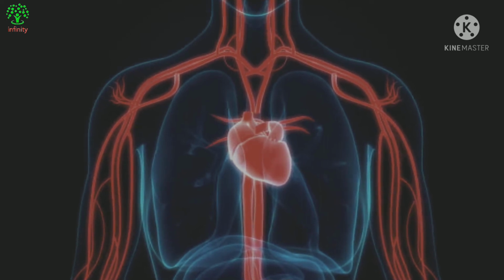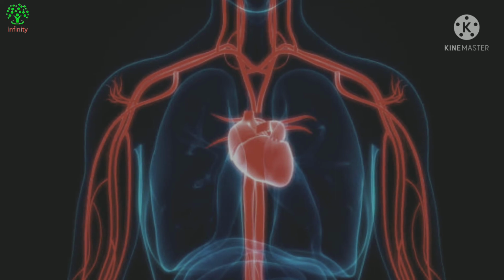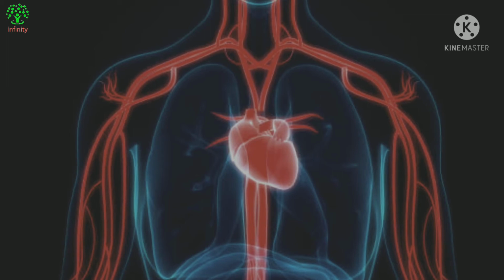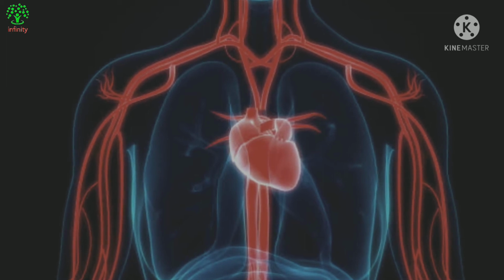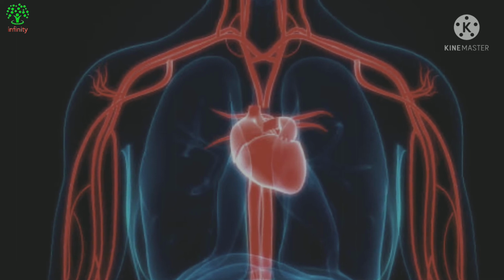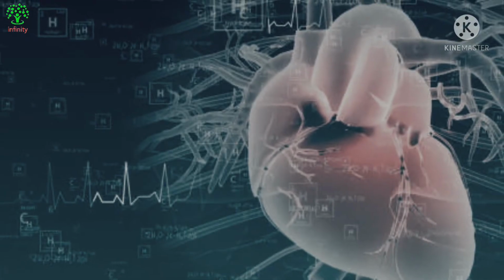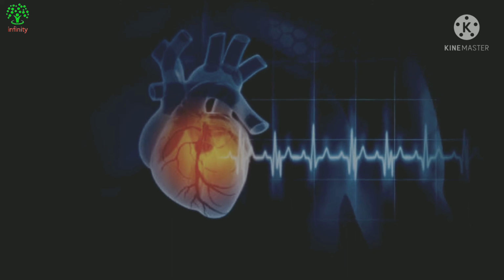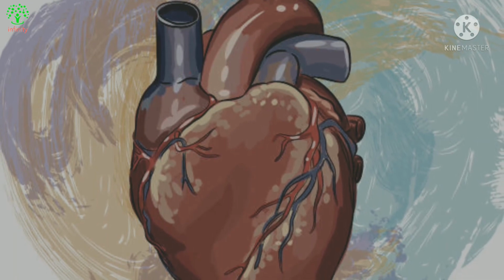Complete learning of human heart vessels [convenient and fast]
Your heart is an amazing machine so if you know the anatomy of your heart like different types of heart vessels, valves and cavities, you will definitely be amazed.  In this video, we have examined the anatomy of the heart, like different types of heart vessels, so watch the video to the end.
Before watching the video, like the video, press a subscribe button and turn on the bell so that as soon as a new video is released, you will be the first to visit the video.
Have you ever seen the movie Wall of Pixir?  In this movie, all the robots have a task or goal, which they have to do without interruption, because this is an important part of their planning.

 Think of your heart with these characteristics: Your heart has a function, and that is to pump blood.  It is true.  The other organs of the body have more than one function, but the heart has only one function and is one-dimensional. If the heart makes a mistake, everything will go wrong.

 Your heart is a natural machine that allows you to work at full capacity.  Now let's look at the anatomy of the various components of the heart, such as a detailed description of the heart vessels.

 Large coronary arteries

 Pumping blood from the heart to the outside in a closed vascular circuit in the body can be complicated if it is irregular.  The large arteries of the heart allow blood to flow to the arteries and veins.  There are a total of four large vessels (corresponding to the number of cavities and valves in the heart)

 Types of heart vessels
Aorta

 It is the largest artery in the body.  It receives blood from the left ventricle through the aortic valve, and divides into branches of the left common carotid artery, left subclavian, and brachiocephalic trunk.

 ه Pulmonary trunk

 An artery that supports pulmonary blood flow by transporting oxygen-free blood from the right ventricle to the lungs to exchange gases.  The pulmonary trunk and its branches are the only arteries in the body that carry oxygen-free blood.

 اج Upper vena cava

 A vein that collects oxygen-free blood from the upper half of the body and that blood is received by the right atrium.

 A vein that collects oxygen-free blood from the lower half of the body and that blood is received by the right atrium.

 Coronary arteries of the heart

 The heart not only carries blood to the whole body, but also to itself.  The coronary arteries supply blood to the heart tissue, the coronary artery carries blood to the heart tissue, and the coronary vein carries oxygen-free blood from the heart tissue to the right atrium.

 Myocardial infarction, or heart attack, occurs when the blood flow to the heart provided by the coronary artery is blocked (usually due to plaque formation).  If oxygenated tissue cannot reach a tissue, the tissue dies, the heart weakens, and a scar is left.

 If an artery becomes blocked, coronary artery bypass graft surgery may be needed, in which a piece of healthy artery is used to create a new artery and a new artery is created instead of the arteries that are blocked.  The oxygenator allows current to flow.

 Cardiac conduction system in cardiac anatomy
Have you ever been surprised that your heart beats non-stop and without mistakes?  We should be thankful for the guiding system of the heart.  The conduction system of the heart is a system that is controlled by the autonomic nervous system, which releases electrical impulses that cause the heart muscle to contract or the heart to beat.  It pumps every contraction of blood through the vascular system to the outside of the heart vessels.

 The heart conduction system is made up of a number of fibrous nodes and bundles, and each electrical impulse is transmitted in one way.  The atrial sinus node is where the emulsions begin and then move to the ventricular atrial node (where they stop), then to the hiss bundle.  Between the atrial and ventricular sinus nodes, the atrium contracts and pumps blood into the ventricles.  During the hiss bundle, the impulse travels through each bundle to the two ventricles, then to the Purkinje fibers.  Between the bundle branches and the Purkinje fibers, the ventricles contract and pump blood out of the heart.

 It takes about 0.22 seconds to complete the cycle of each electrical impulse.  On average, the heart beats about 100,000 times a day.  On average, a human heart beats more than 2.5 billion times in a lifetime!  Now you understand why we call it an amazing machine and why the arteries of the heart have very strange and interesting mechanisms.